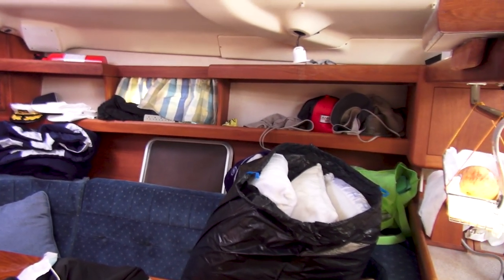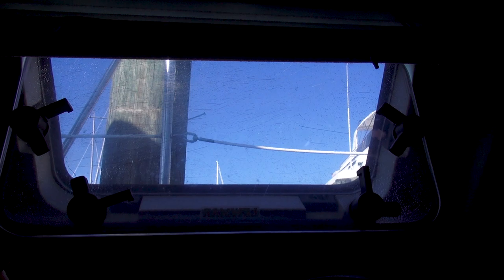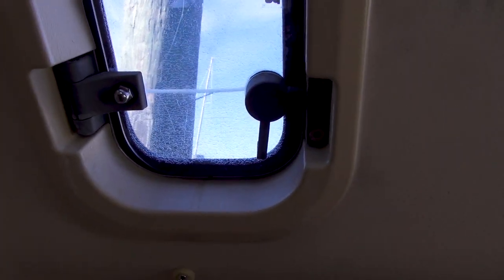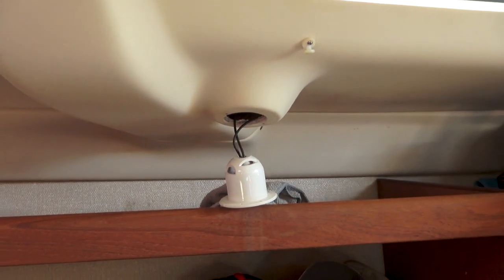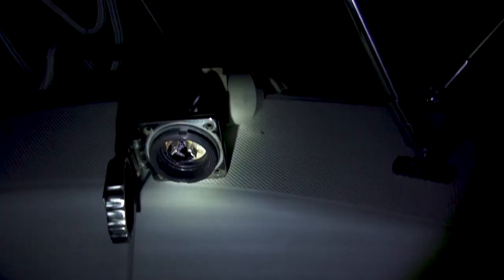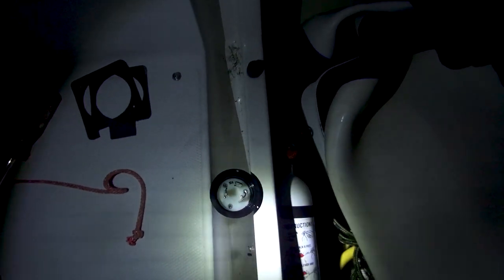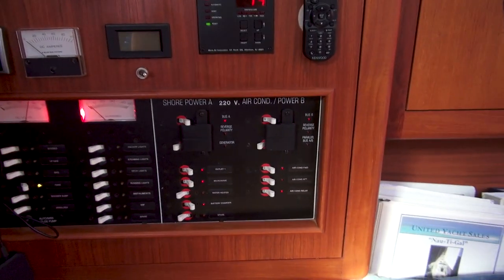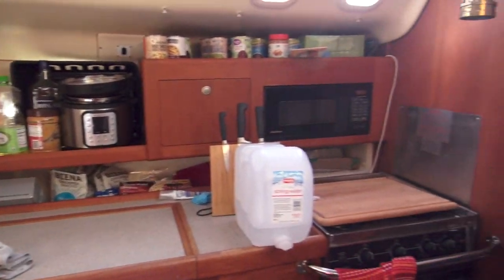Melted Electrical Outlets and Leaky Windows - Sailing Viridian Episode 23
In this episode, my dad came for a visit and helped clean up the boat as well as tend to some leaky windows. Unfortunately, the electrical outlet melted and we're still not sure why. ¯\_(ツ)_/¯

Desiccant shown
Marinco full outlet
Marinco shore cable